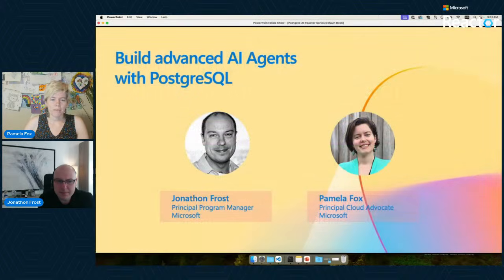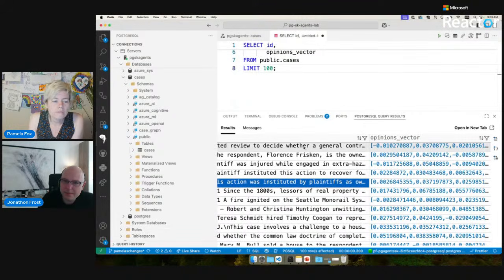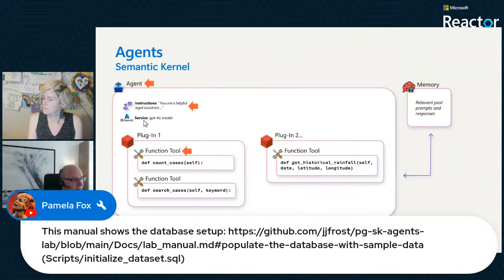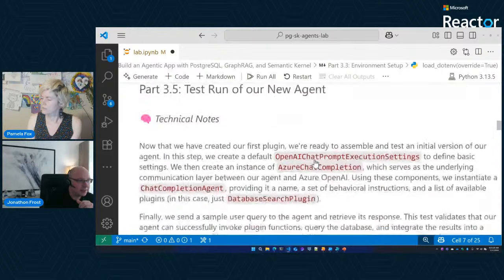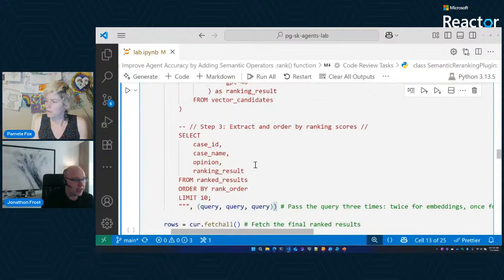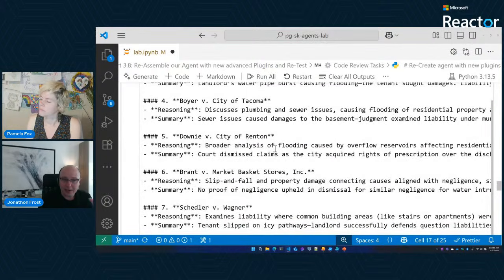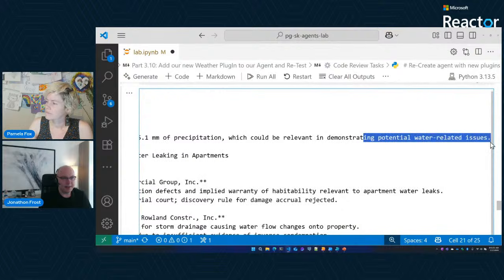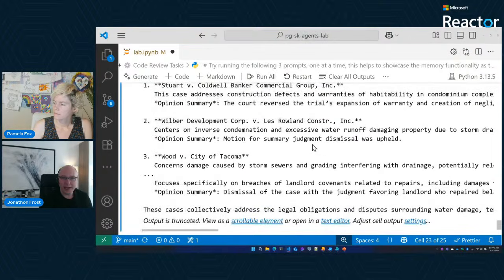Build advanced AI Agents with PostgreSQL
Discover how to build an advanced AI agent using Azure Database for PostgreSQL. This session will showcase an end-to-end example of an advanced AI agent that integrates generative AI capabilities to enhance data validation. You will learn about Retrieval-Augmented Generation (RAG), semantic re-ranking, Semantic Kernel (an AI agent framework) and GraphRAG (using the Apache AGE Graph database for PostgreSQL extension).

Using a sample dataset of legal cases, we will show how AI technologies can be combined to provide high-quality responses to legal questions through an intelligent agent. You will gain practical insights and learn how to leverage Azure Database for PostgreSQL to create robust and intelligent solutions for your applications using your own data.

You will gain practical insights and learn how to leverage Azure PostgreSQL to create robust and intelligent solutions for your applications using your own data.

📌 This session is a part of a series.

00:00 - Introduction and Housekeeping
00:58 - Series Overview and Today's Topic
02:04 - Meet the Speakers: Pamela Fox & Jonathon Frost
02:29 - Agenda and Architecture Overview
05:52 - Exploring the Dataset in VS Code
08:32 - Chatting with the Database Using GitHub Copilot
11:01 - Performing Vector Search with Azure OpenAI
13:17 - Transition to Agentic Applications
14:17 - Understanding Semantic Kernel and Agent Architecture
20:02 - Building the First Plugin: Database Search
23:46 - Running the First Agent Query
25:11 - Introducing Semantic Ranking with Azure AI
28:14 - Graph-Based Ranking with Azure Postgres
30:58 - Combining Plugins into a Composite Agent
32:38 - Executing a Multi-Plugin Agent Query
36:01 - Adding External Data: Weather Plugin
40:37 - Running the Agent with Weather Context
41:42 - Implementing Memory with Semantic Kernel
46:12 - Simulating a Multi-Turn Conversation
48:08 - Final Thoughts on Memory and Context
52:25 - Indexing for Vector Search Optimization
54:03 - From Notebook to Production App
56:05 - Security Considerations and Authentication
58:02 - Do You Need to Learn SQL?
1:00:28 - Real-World Use Cases and Customer Scenarios
1:02:10 - Final Wrap-Up and Learning Resources

[eventID:26071]